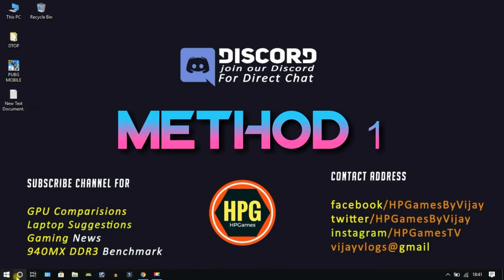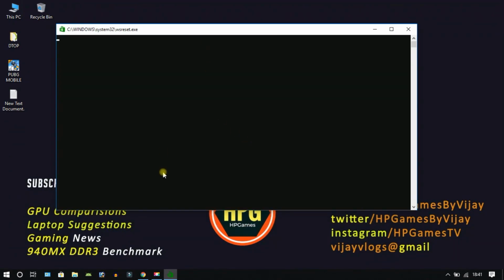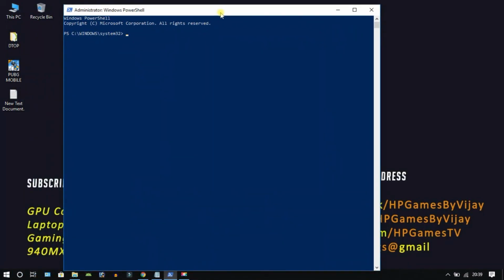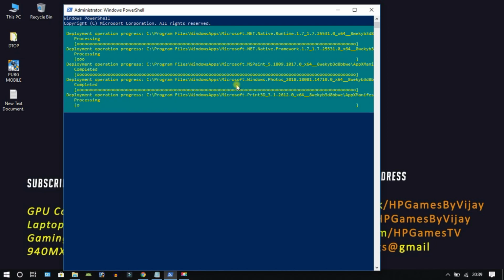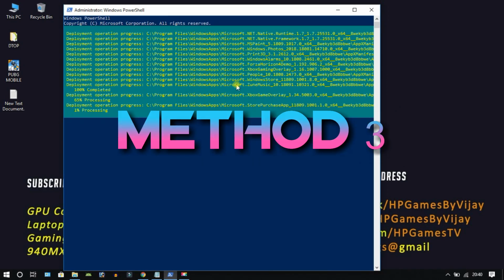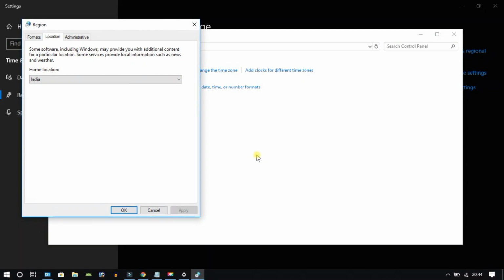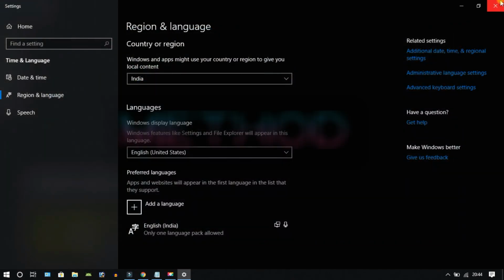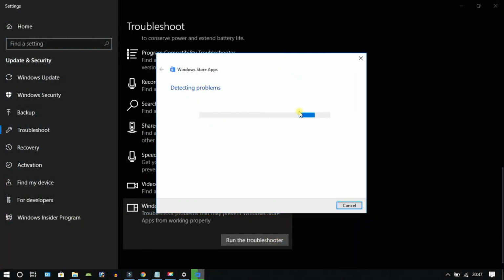How to fix windows store not opening in windows 10 and windows 8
How to fix windows store not opening in windows 10 and windows 8. Here is how to fix several of Windows Store related issues. Try out these tricks to fix Windows 10 Store.
Install windows store issues solution.
Windows home window store issue resolution.
The microsoft store problem solution.

Today In this video I am going to show you How to Fix Windows Store or Microsoft Store Problems on Windows 10. Windows 10: How to fix Store issues after upgrade. How to fix Store or market problem not working on windows 10.

Tested on HP Pavilion AU114TX laptop.

Step 1 : Type wareset.exe on Run and hit Enter and follow the steps.

Command 1 : Start - Search - Powershell - Right click on PowerShell - Run as administrator - Use the command :

Command 2 : Start - Search - Powershell - Right click on PowerShell - Run as administrator - Use the command :

Command 3 : Start - Search - Powershell - Right click on PowerShell - Run as administrator - Use the command :
((Get-ChildItem “HKLM:SOFTWARE\Microsoft\Windows\CurrentVersion\Appx\AppxAllUserStore\InboxApplications”) | Get-ItemProperty).Path | Add-AppxPackage -Register -DisableDevelopmentMode

► Microphone Flipkart

► Cooling Pad

PC Spec
♦ OS : Windows 10 Home 64Bit
♦ CPU : Intel® Core™ i5 7200U 2.5 GHz ( Boost UP 3.1 GHz)
♦ RAM : DDR4 8GB 2133 MHz
♦ GPU : Nvidia Geforce 940MX ( 4GB DDR3)
♦ HDD : 1TB 5400 Rpm